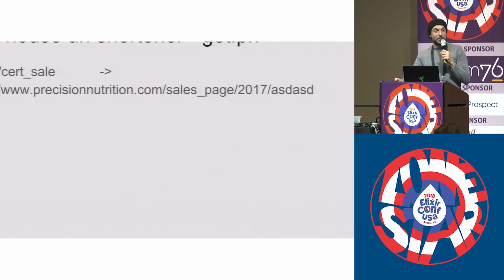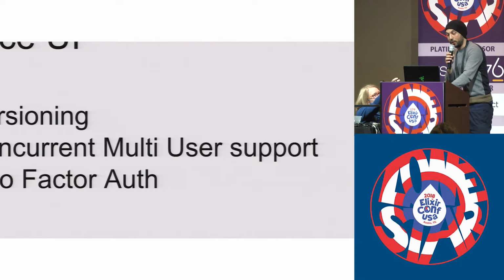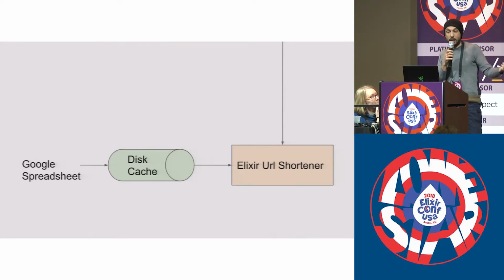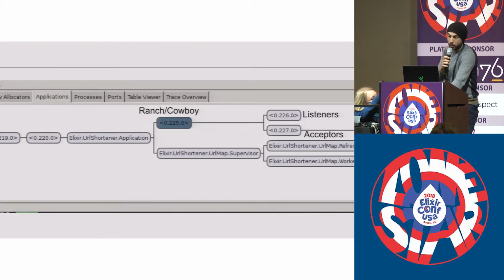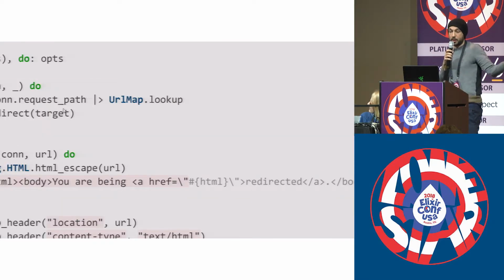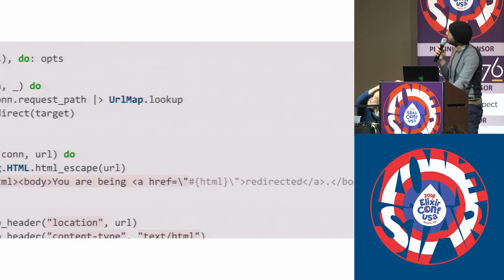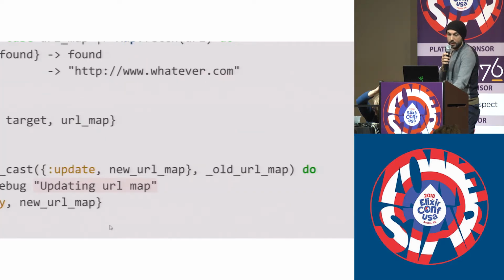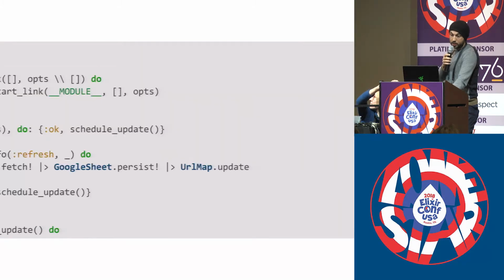Lonestar ElixirConf 2018 - Lightning Talks - Gheda